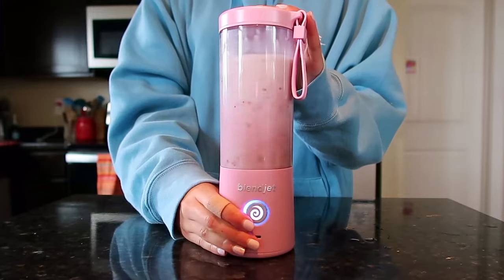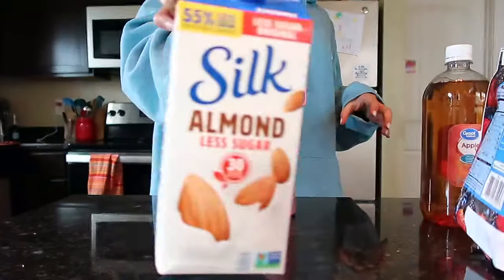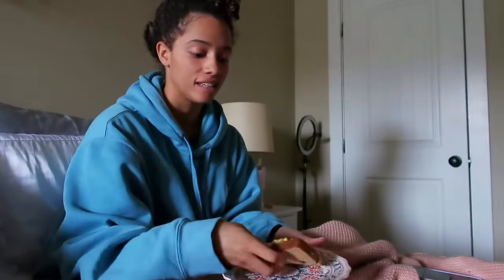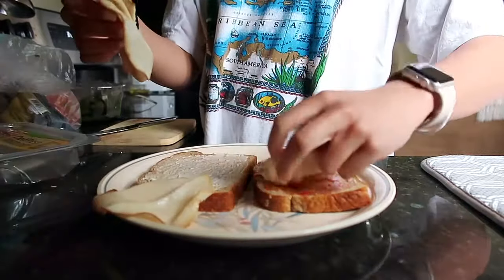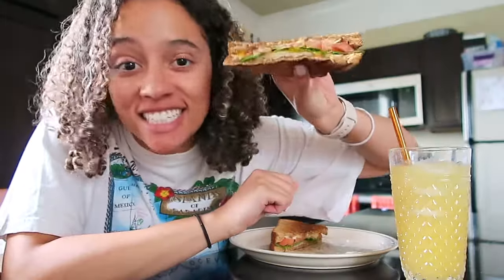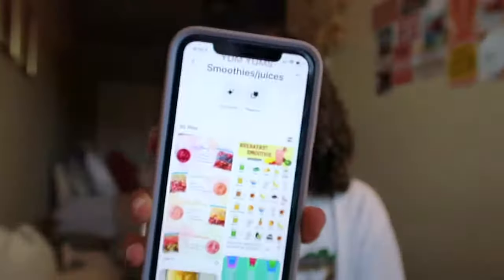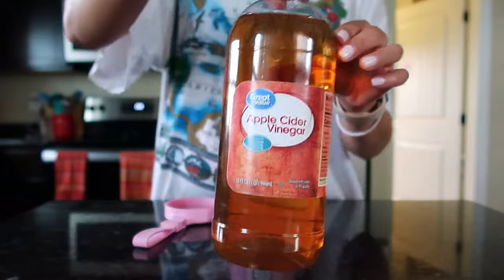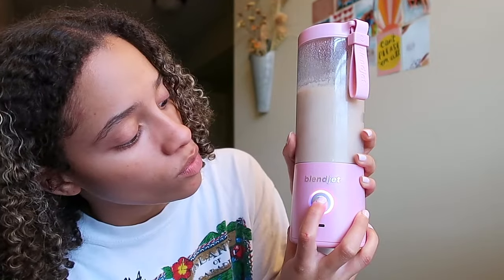Zoe's College Life: What I Eat in a Day with a BlendJet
Follow Zoe along on a day in her college life as she takes you through what she realistically eats in a day with a portable blender! A BlendJet is a great way to make the most of your day while staying on top of your health.

Timestamps
0:00​ Introduction
0:55 Making Breakfast
2:10 Lunch
4:01 Workout and Protein Shake
7:31 Dinner
8:49 Outro